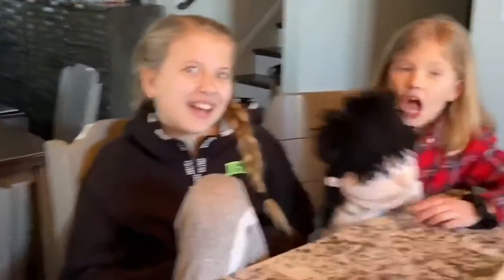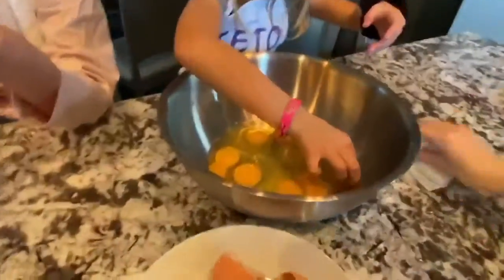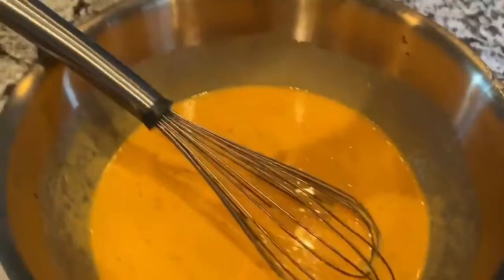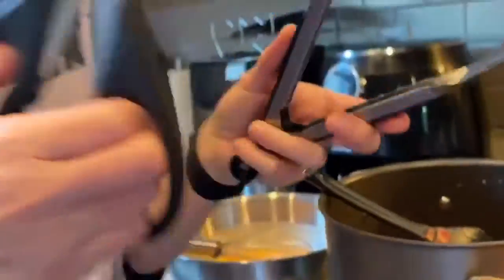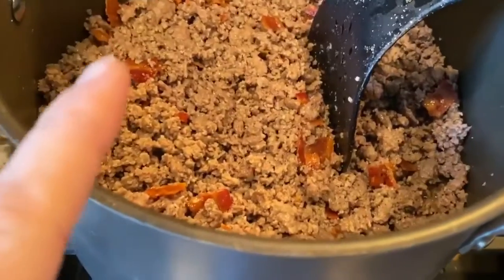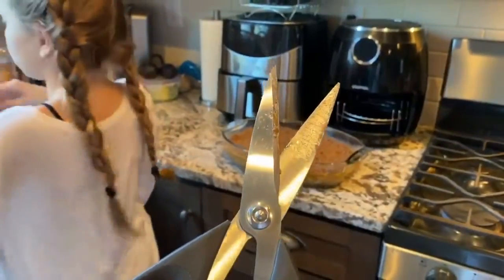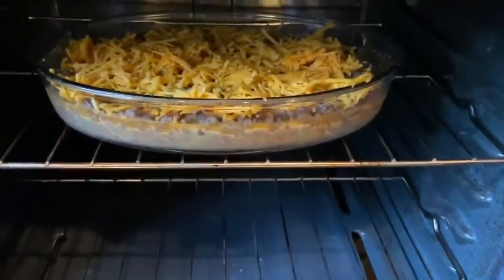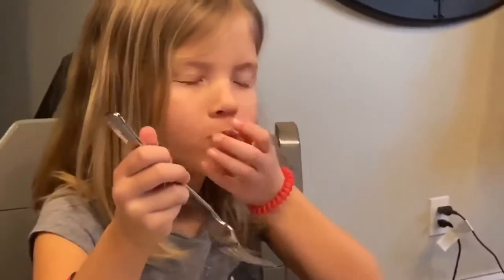Keto Mom Cheesebuger Hotdish Recipe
Join Keto Mom has she makes Cheeseburger hotdish recipe!

KetoMOM was founded with a very simple philosophy. Make. People. Better. Our family hopes to provide as much value as possible by taking your questions about keto lifestyle, homeschooling, social media, entrepreneurship, and family business and giving you our answers based on a lifetime of building successful relationships, teams, and experience.